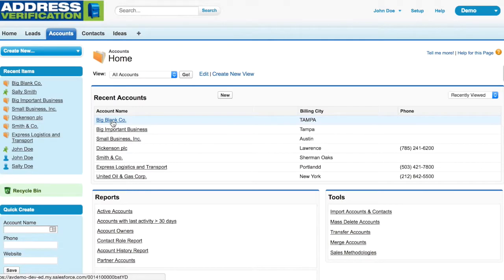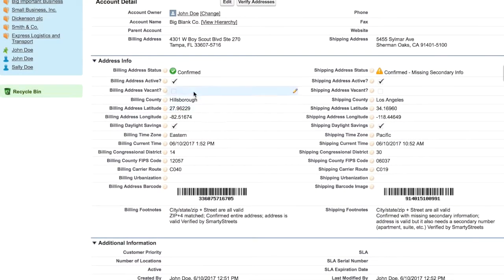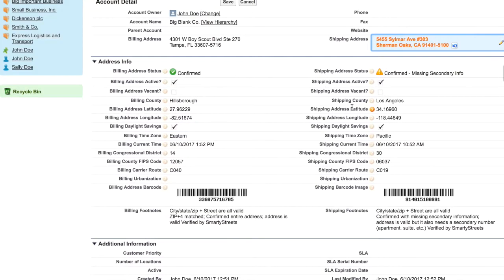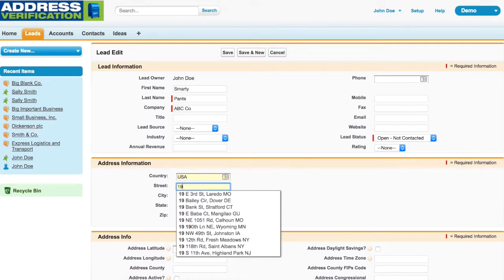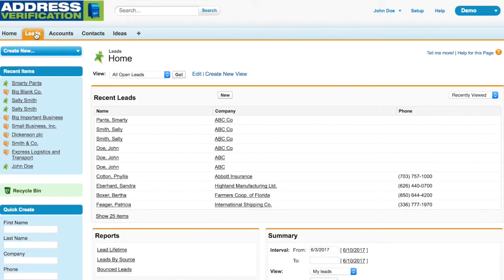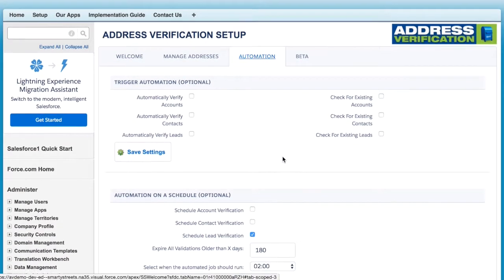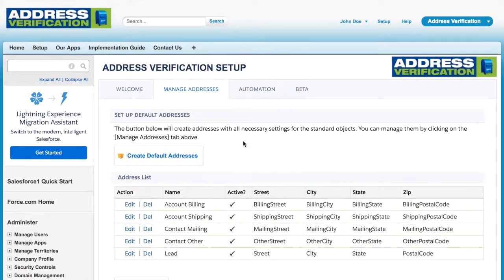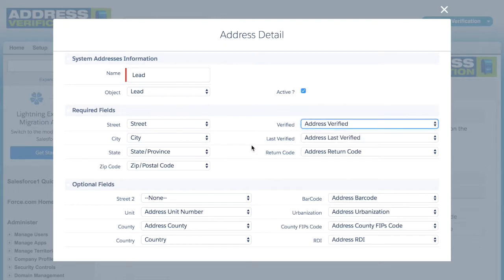Address Verification Demo for Salesforce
Demonstration of the basic features of the Address Verification app for Salesforce.com